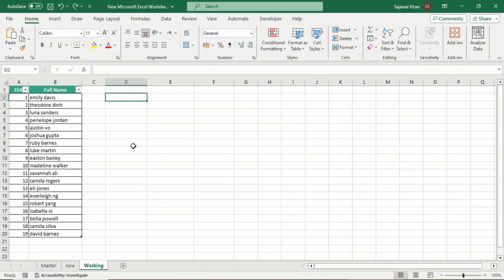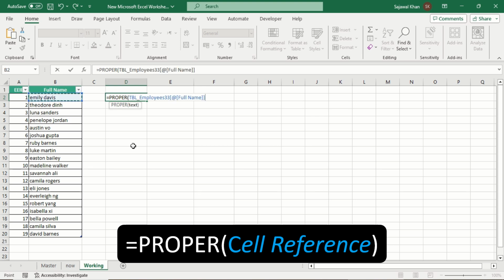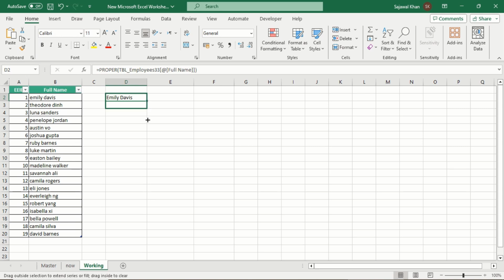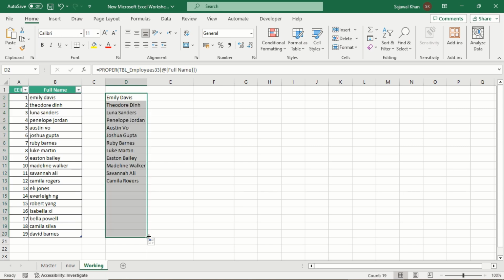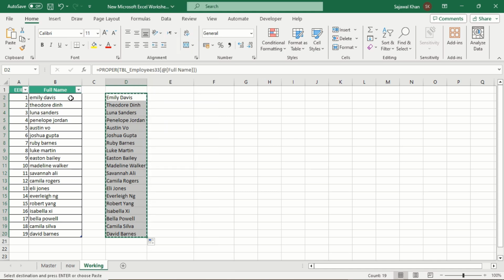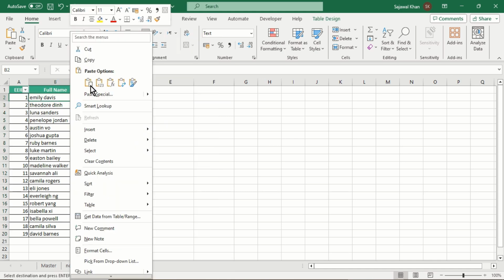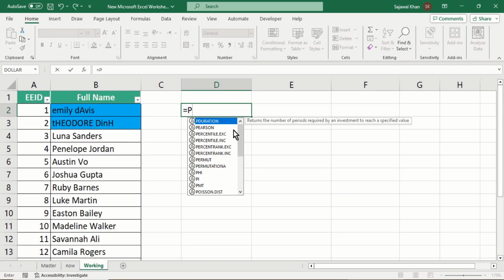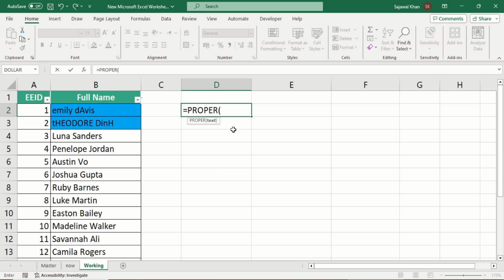How to Capitalize First Letter of Each Word in Excel | Proper Function Excel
Greetings! In Microsoft Excel, when working with text data a common task is to make the data consistent by capitalizing the first letter of each word in a cell. Excel provides a formula (PROPER function) to capitalize each word.

The proper function in MS Excel formats the text string in a cell by capitalizing the first letter of each word.

Topics Covered:
Applying formulas for proper case conversion
Applying text transformations with Excel's functions
Auto-correct first letter to capital in Excel
Automatically capitalize first letter Excel
capital only first letter in excel
Capitalization tool in Excel
capitalize each word
Capitalize each word Excel shortcut
Capitalize each word in Excel cells
capitalize first letter
capitalize first letter in excel
capitalize first letter in excel shortcut
Capitalize first letter of each word in Excel
capitalize only the first letter of a sentence in excel
Capitalize the first letter of each word in Excel
Capitalize words Excel shortcut
Capitalize words in Excel cells
Change text case Excel
Changing case to title case in Excel
Enhance readability and professionalism in your spreadsheets
Excel capitalize first letter of each word
Excel formula for capitalizing words
Excel formula to capitalize first letter in each cell
Excel function for title case
Excel VBA capitalize first letter of each word
first letter capital in excel
Formulas to capitalize first letter in Excel
how to capitalize first letter of a sentence in excel?
how to capitalize first letter of each word in excel
how to capitalize first letters in excel
how to capitalize letters in excel
How to capitalize the first letter of each word using Excel functions
how to make first letter capital in excel
Improve text formatting efficiently in Excel
Introduction to capitalizing text in Excel
Proper case Excel function
Proper function Excel first letter capitalization
Proper Function in Excel
Quick tips to automate text capitalization in your spreadsheets
Save time by automating capitalization tasks
Tips and tricks for quick text capitalization in Excel
Title case in Excel
Title case in Excel - capitalizing first letter of each word
Using Excel functions to capitalize the first letter of each word
Using formulas to convert text to proper case
Advanced Excel Trick
Advanced Excel
Basic Excel
Excel
Excel 2013
Excel 2016
Excel 2019
Excel 2021
Excel 365
Excel basics
Excel for beginners
Excel formula
Excel Formulas
Excel Functions
Excel help
Excel interview
Excel online course
Excel shorts
Excel Tips
Excel Tips and Tricks
Excel training
Excel Tricks
Excel tutorial
Excel Tutorials
Excel tutoring
How to use Excel
in Excel
Learn Excel
Microsoft Excel
Microsoft Excel tutorial
MS Excel